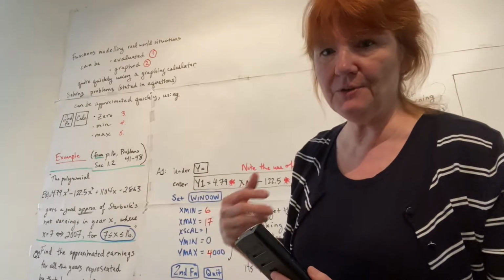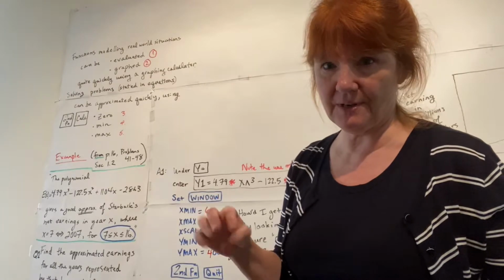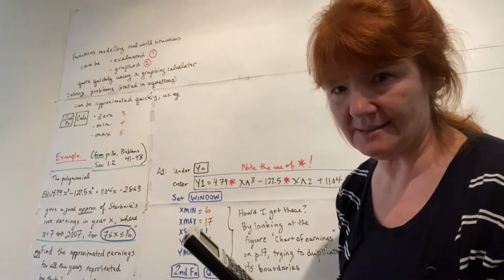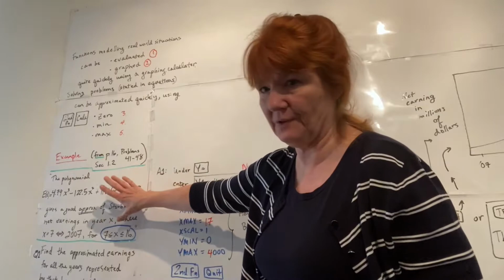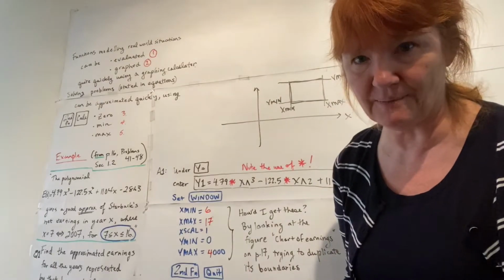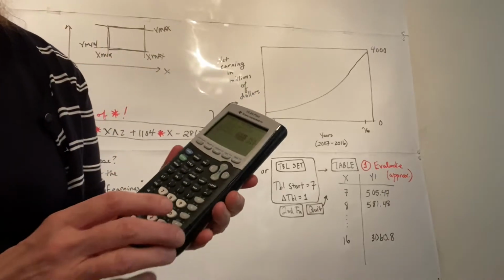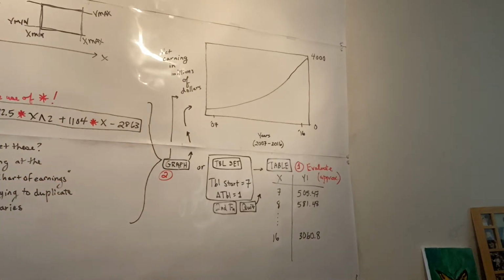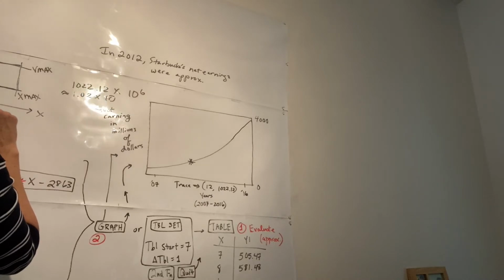Math 1324: Day 2; Evaluating & Analyzing graphs of functions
Here I have attempted to capture all the shortcuts I usually present my 1324 students during the first day or so of class.   As you attempt exercises in Secs. 1.2, 2.1, and in Chapter 4,  you're going to want to lighten your workload by knowing how to use your graphing calculator's shortcuts as soon as possible.